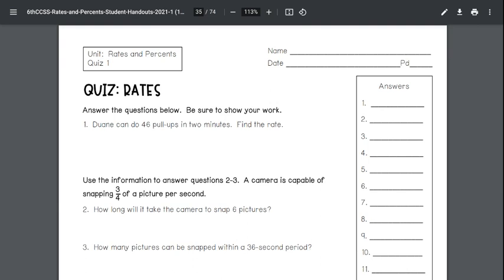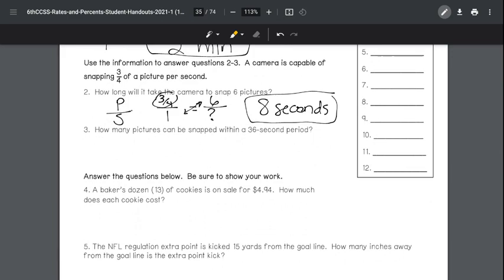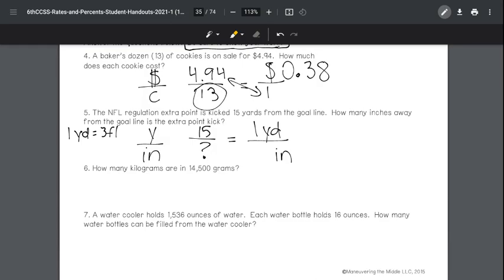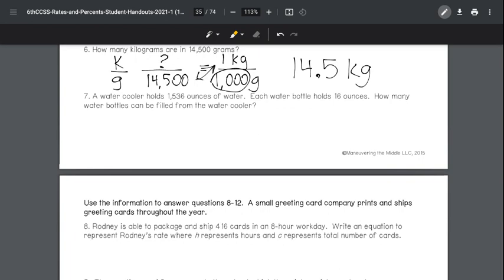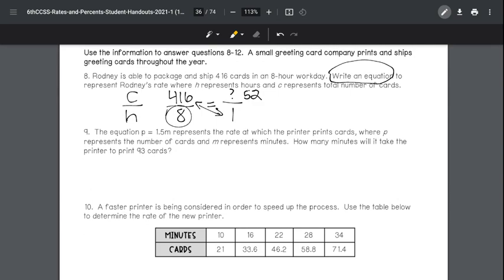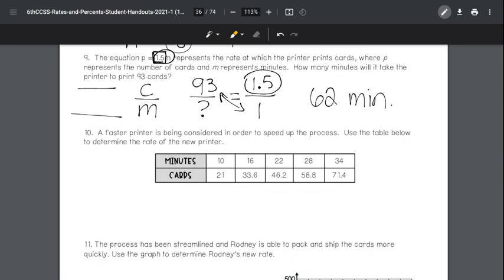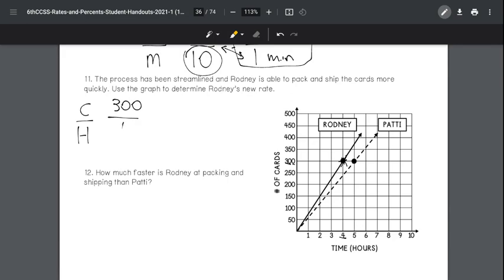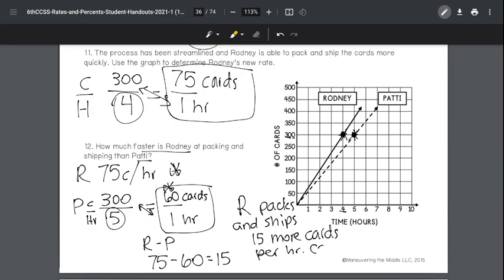Rates Quiz Review